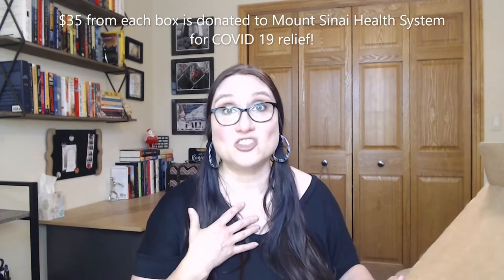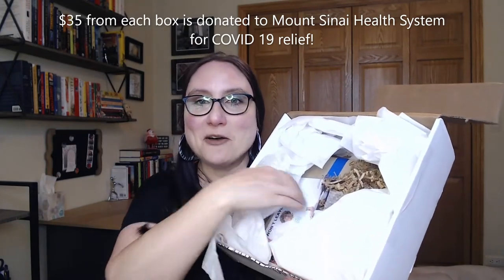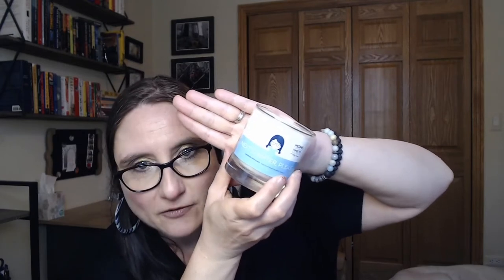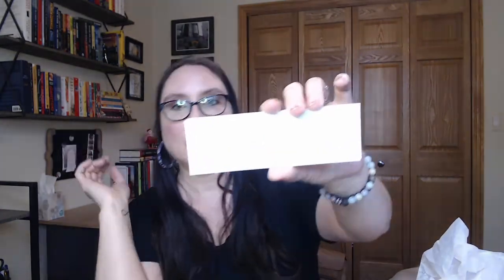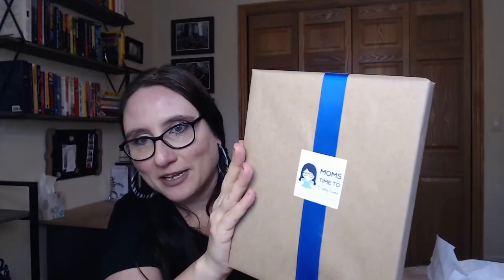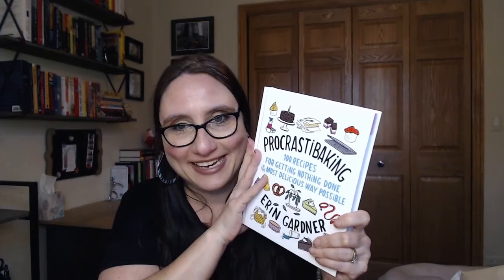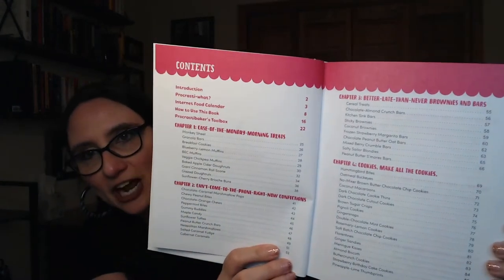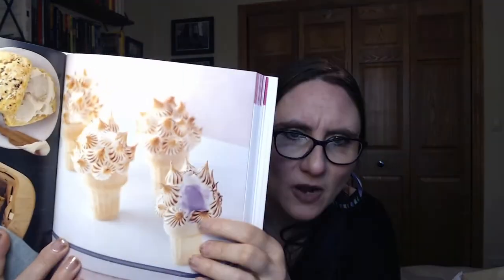PAGE 1 BOOKS BOX UNBOXING / Mother's Day Book Box / Books and goodies for mothers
In this video, I unbox my Mother's Day Book Box from Page 1 Books.  Page 1 Books also offers a monthly customized subscription service where the books are selected personally for you based on your interests.  I will give a summary of the books I received in the video so you know what it is about.

Procrastibaking by Erin Gardner
You and I, as Mothers by Laura Prepon